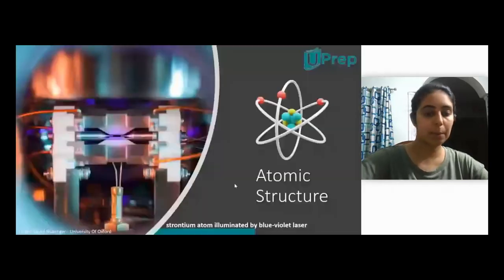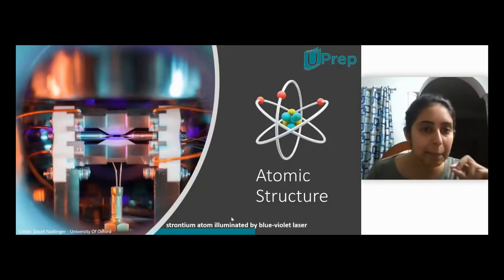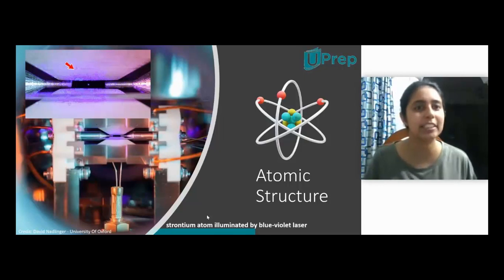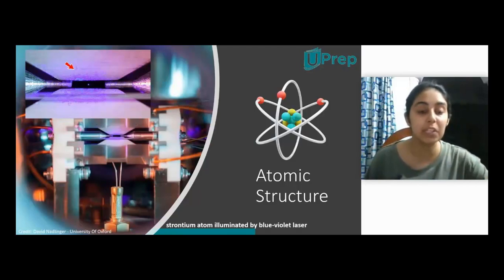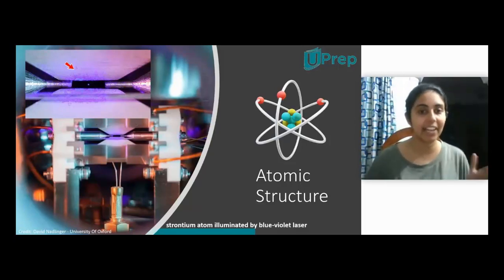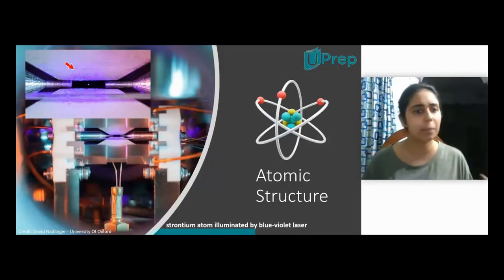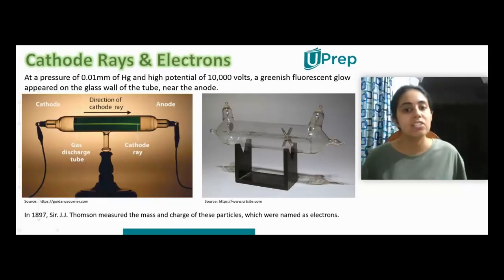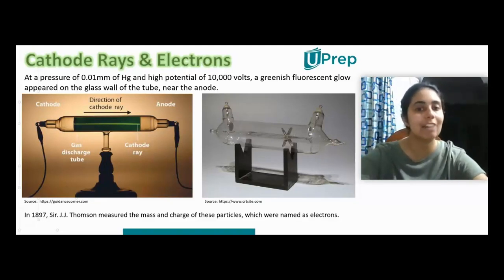Cathode Rays Part 1 | Atomic Structure | Chemistry | Class 9 | UPrep | IIT JEE/NEET/NTSE/NSO